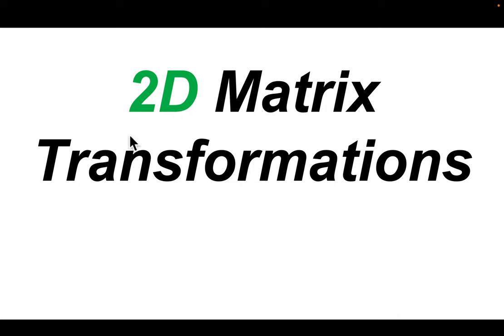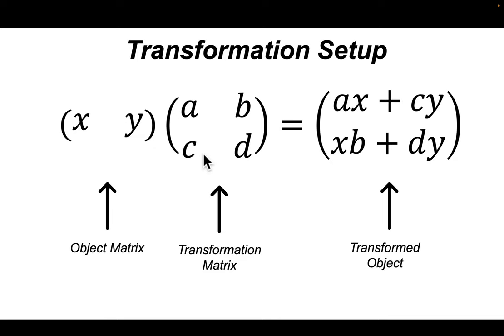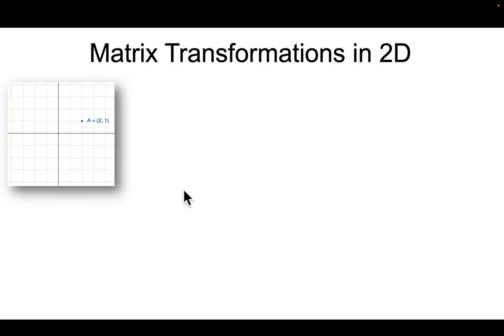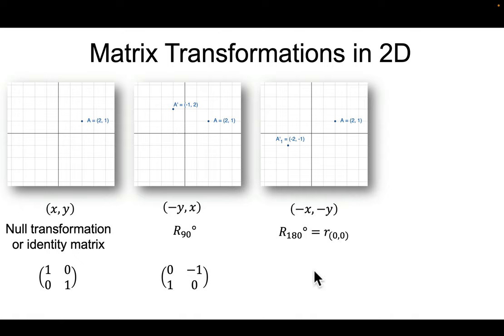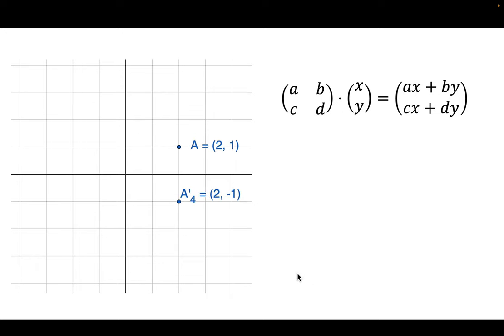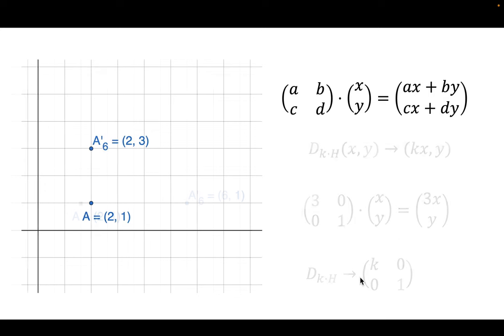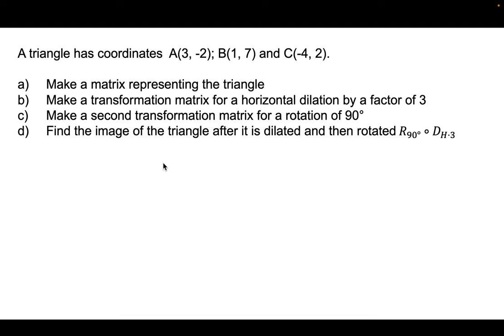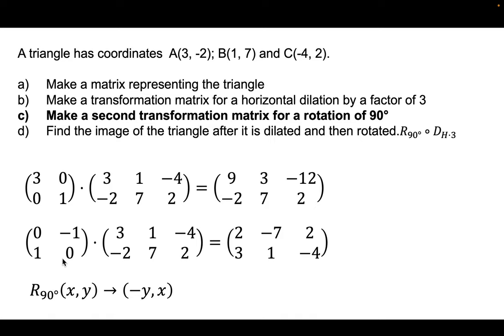2D Matrix Transformations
In this video, we look at the fundamentals for 2D Matrix Transformations.